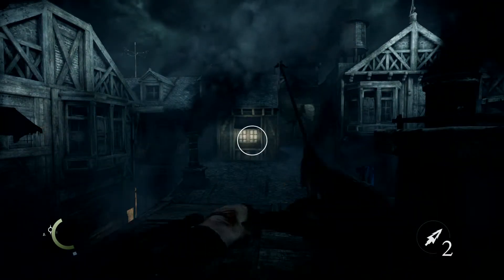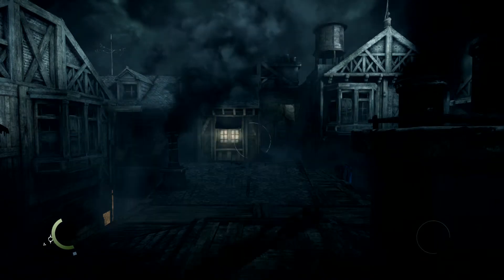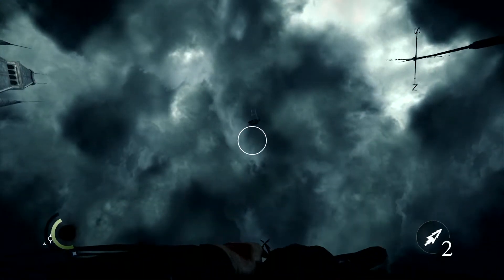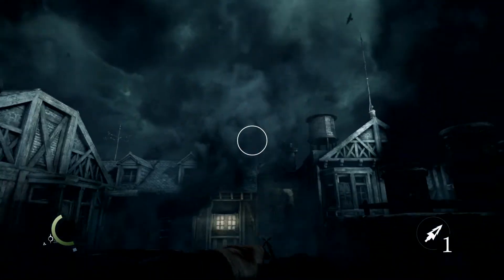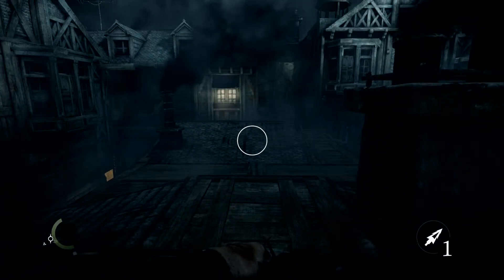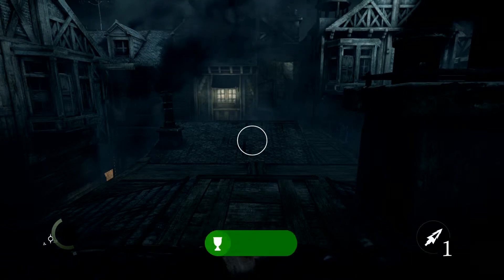Thief: Hail Of Glass Achievement Guide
The glass is half full... full of arrows as Gus shows you how to steal an easy 10 gamerscore in Thief.